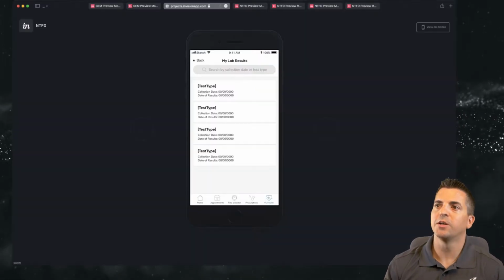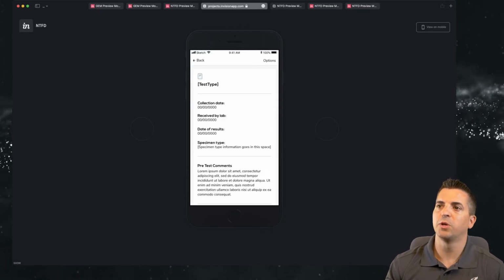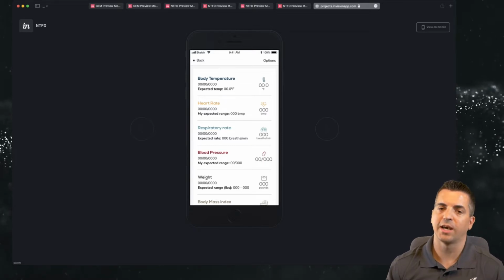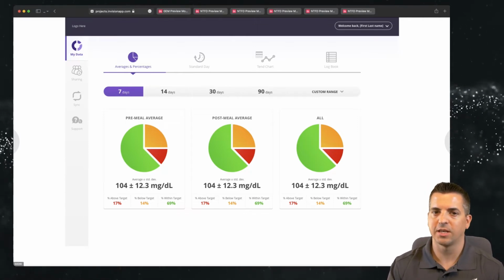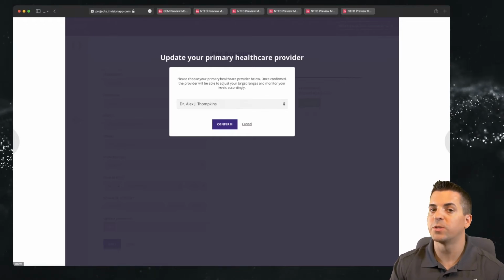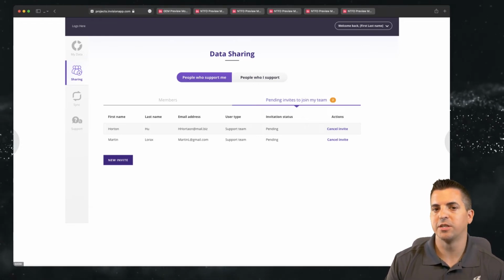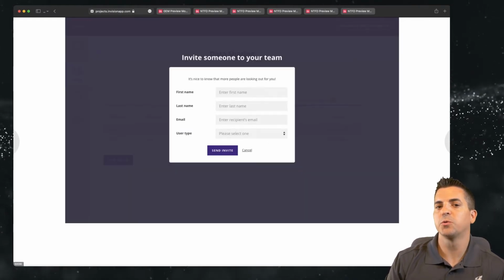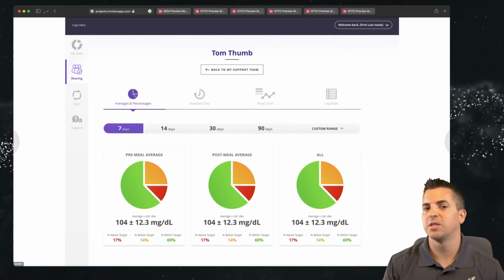HIPAA Compliant Test Results and Lab Findings - How to Follow the Rules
In this video, we'll take a look at various HIPAA-compliant lab findings, test results, vital signs, and other details that may be included in a health information exchange through a HIPAA portal. When you visit a doctor or other healthcare provider, they will likely order one or more laboratory tests that will need to be visible within a HIPAA-compliant dashboard. We'll look at not only the user experience but also some of the back-office integrations and what's possible behind the scenes.